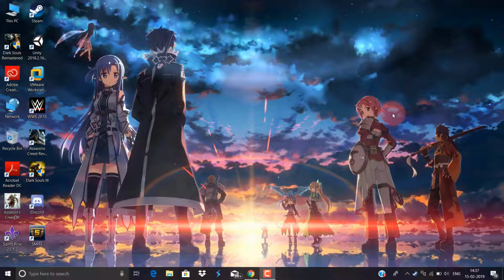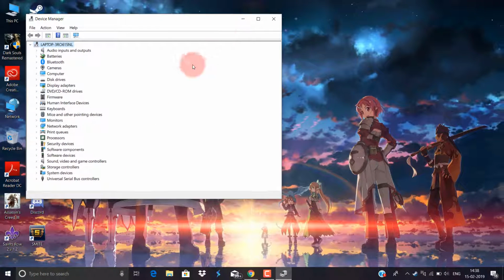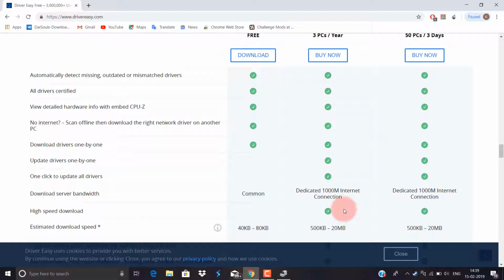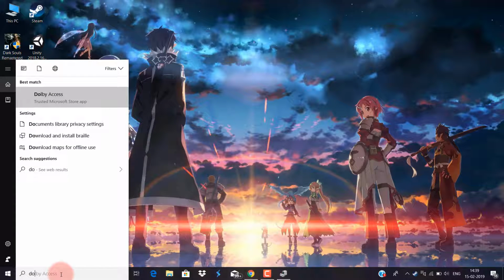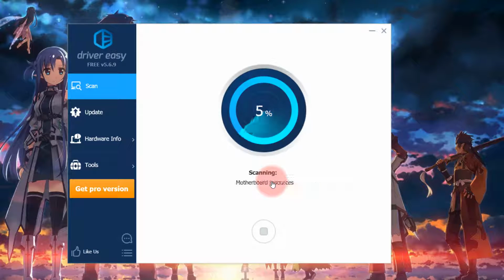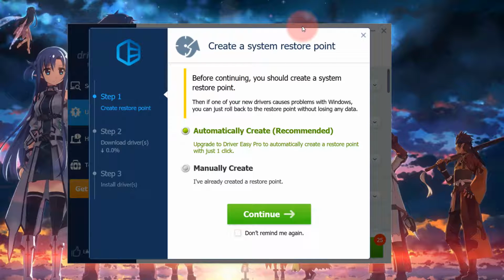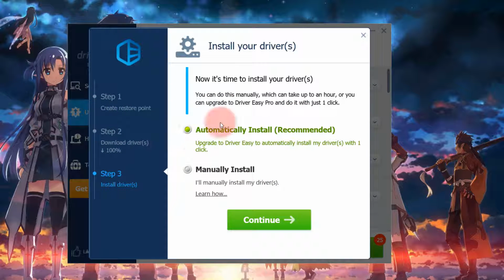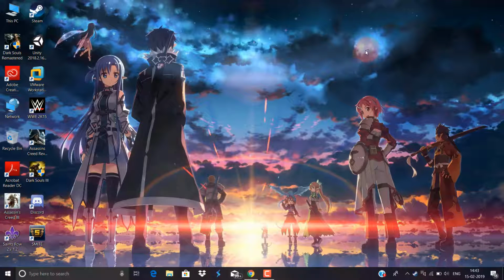Install or Update any Driver For your Device with just 2 clicks[Driver Easy Tutorial]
Hello and welcome to the Channel DefiantDark here. Today I bring you the solution for all driver related problem for your system.